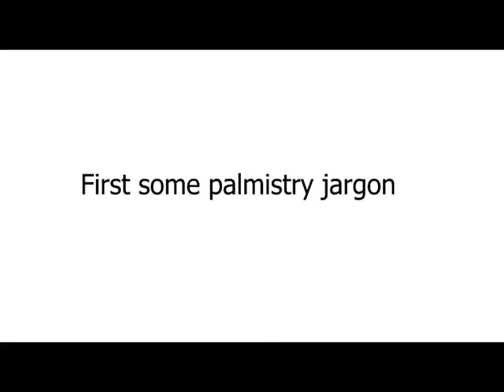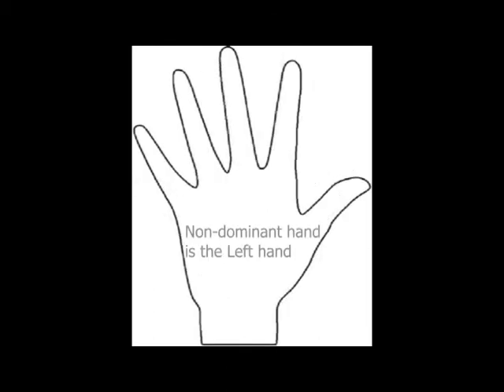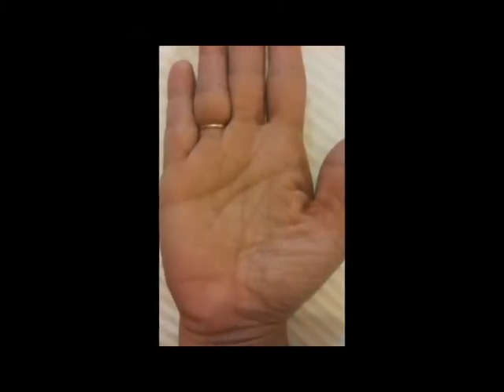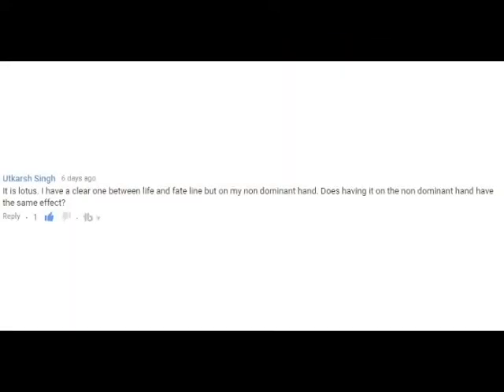Indian Palmistry Symbols: Do Symbols work on the Non-Dominant hand?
This video is about whether Palmistry symbols give the same result on the dominant hand or the non dominant hand. It comes from a question from one of our viewers.  The information comes out of our book called the Dictionary of Indian Palmistry Symbols written by Dr Sulabh Jain

This channel is about Palmistry - with an emphasis on spirituality, personal growth and development.  This video is hosted by Dr Sulabh Jain.

So before answering this question, let me clear up some jargon for those of you who are new to palmistry.  The Dominant hand is the hand that you write with so for most people that’s your right hand.  And the non-dominant hand is the left hand, for most people.  And if you’re a leftie then you switch the two around
Ok, so what Utkarsh is refering to is a belief in Western palmistry that the dominant hand is the hand that you read in palmistry and that you shouldn’t really pay much attention to the non-dominant hand.

In Indian palmistry, we look at both of the hands.  The non-dominant tells us what is happening within someone, this hand is associated with Shiva, he’s a renounciate, he sits ontop of a mountain and mediates all day looking within himself … so its an introspective kind of energy  In astropalmistry, the Left hand is the Lunar hand, or the Moon’s hand which is relly the same thing.

The dominant hand is Vishnu’s hand, and he’s the god that interacts with the world by being born into it.  In astropalmistry, this hand is associated with the Ascendant, which is astrology jargon for the zodiac sign that was on the eastern horizion when you were born.

So think of it this way, the dominant hand tells you what is going to happen to you, and the Non-dominant hand tells us how you react to it.  And this push and pull of action and reaction is a byword for Karma.

Now a palmistry symbol is a collection of lines that show past action, and how it will affect you in the future.  So it’s a sign of something that’s about to happen and in the karmic action and reaction system it shows something that’s inbetween a cause and an effect.
So coming back to the question, will a symbol on the non-dominant hand still give you the same results as on the dominant hand?  The answer is YES.  The non-dominant hand shows that you’ve taken the actions needed to get the results that each symbol shows.

But on the nondominant hand it shows that you’ve got the ideas ready and once you start taking action on your plans for the future, then the results of the symbols will start in your life … so there can be a delay in getting the results.  On the dominant hand, a symbol shows that those karmic actions have already been taken and the results will follow once the symbol get activated.

Now that’s the simple surface level answer.  The complete answer is going to confuse you guys so let me just give you an overview.  In the traditional Jyotish systems people used to read the hands as well as the feet.  So these palmistry symbols that we’re talking about, they turn up on the feet too.  According to some sources, Krishna had the Lotus sign and a few others on his feet.  And when Hanuman met Ram in the Ramayan, he was able to recognise him as a god by the symbols on his hands and feet.  Valmiki, the sage who wrote the Ramayan was actually a palmist, and I’m working on a book at the moment to show how he wrote palmistry into the Ramayan, but that’s off topic.

For now, know that these signs turn up on both hands and both feet, and they will give their benefits on each place.

Alright guys, I hope that helps.